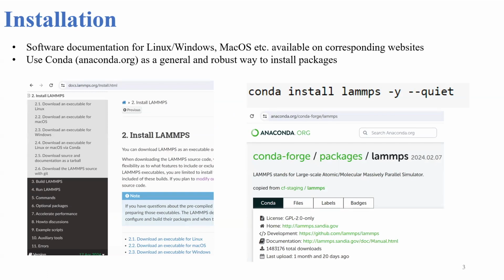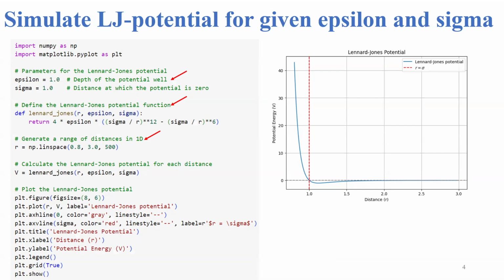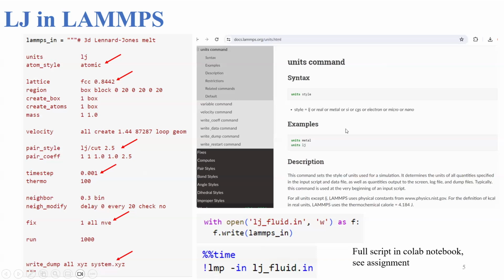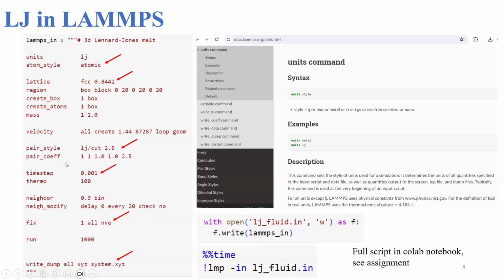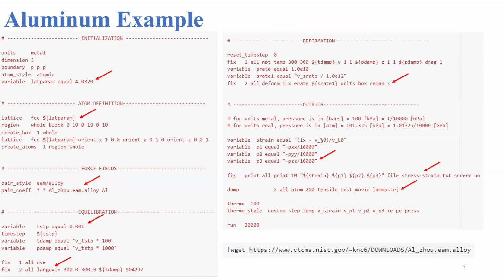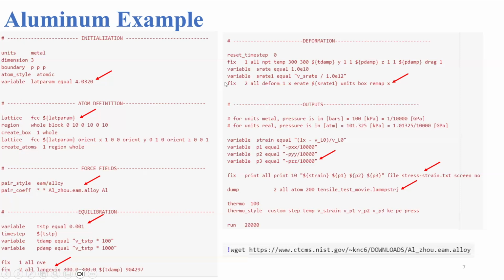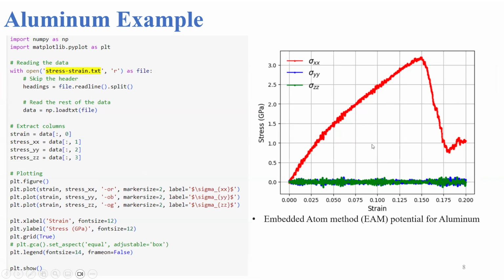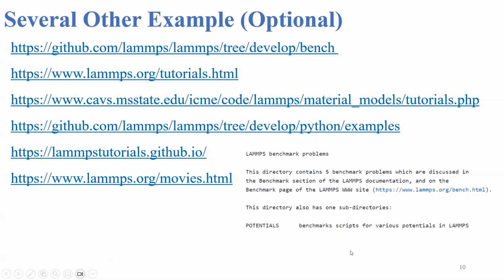Module 3.4: Applications of MD in Mechanical Engineering